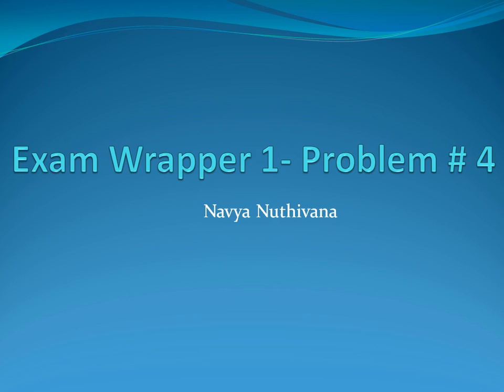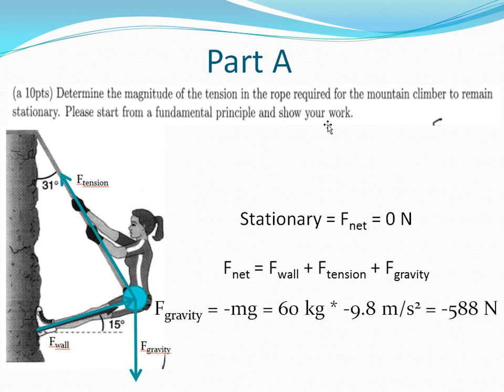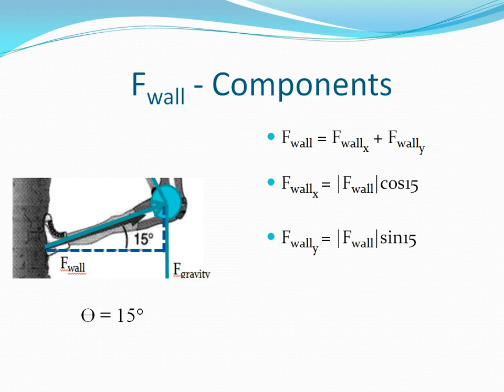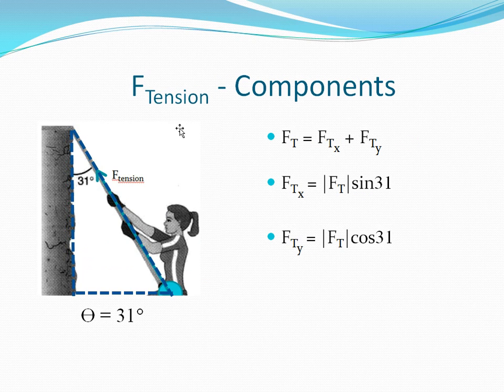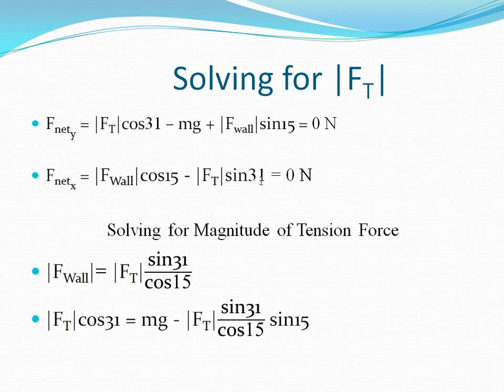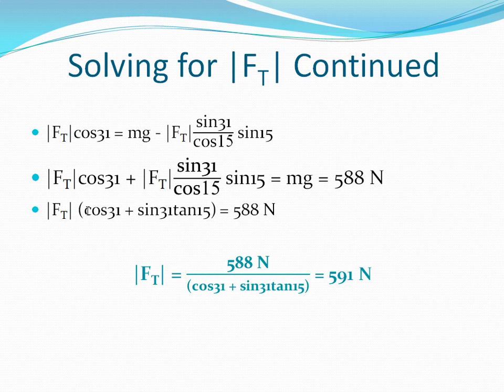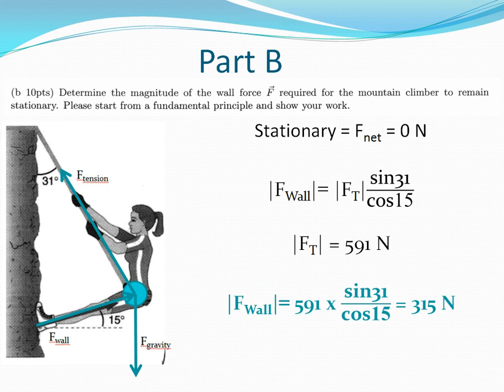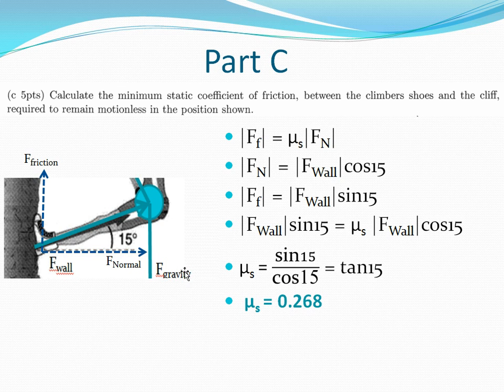Exam wrapper 1 Final version- problem 4